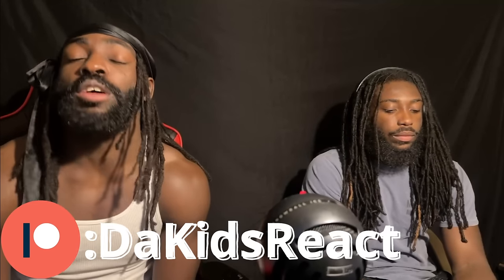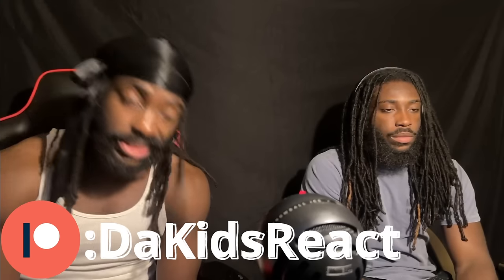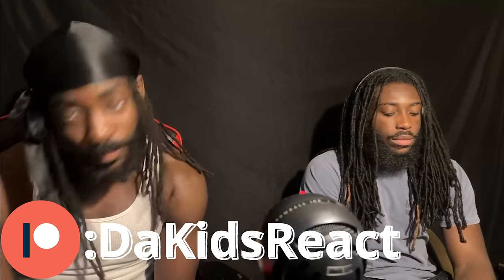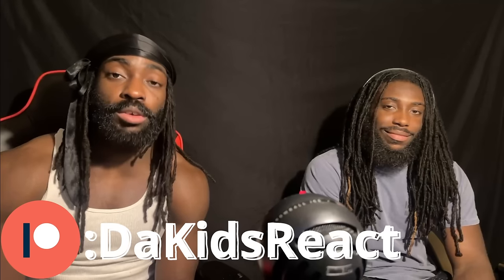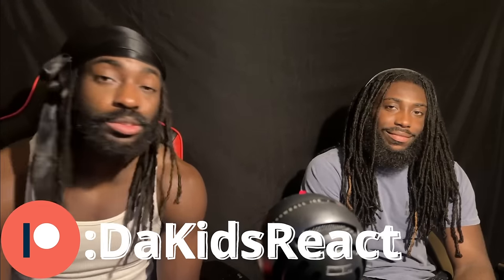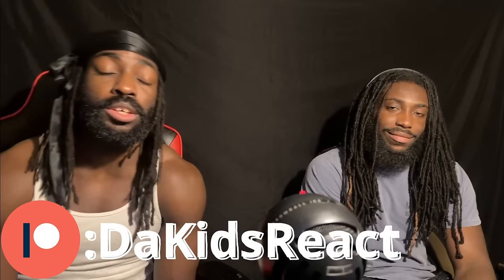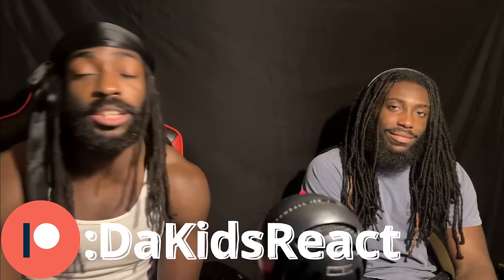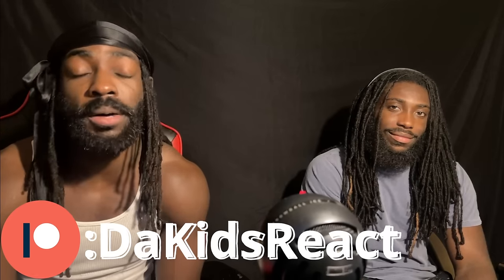Doubters Watch BREAKING BAD 4x2 | Thirty-Eight Snub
We're diving back into Breaking Bad with Season 4, Episode 2, "Thirty-Eight Snub," and this one had us shook! The tension is getting real as we see Walt and Jesse dealing with the aftermath of all the madness. And let’s talk about that scene with Mike—absolute chills! The suspense in this show is next level, and we can't wait to see where it goes from here.

Don't forget to join the conversation on Discord

00:00:00 Introduction
00:01:15 Reaction
00:22:25 Recap/Outro